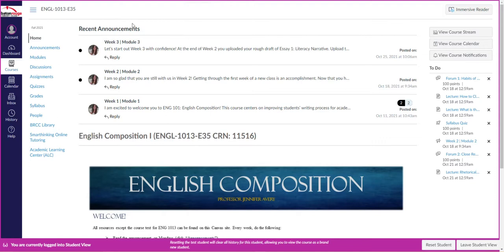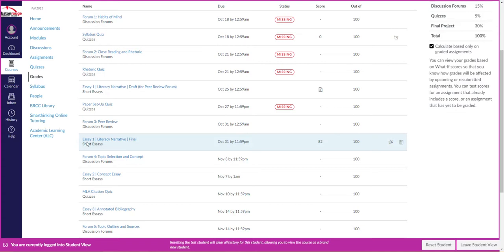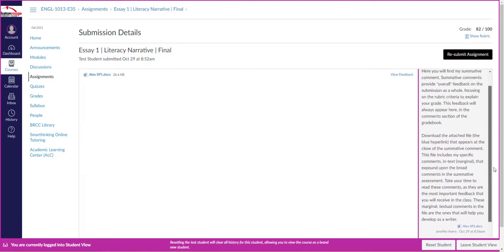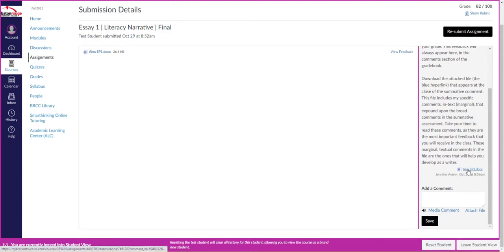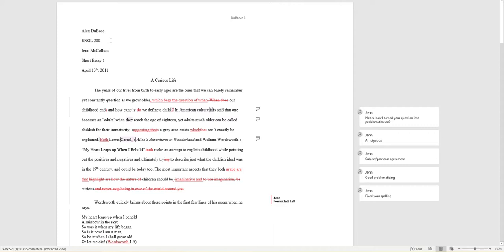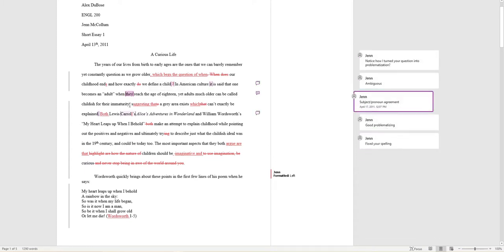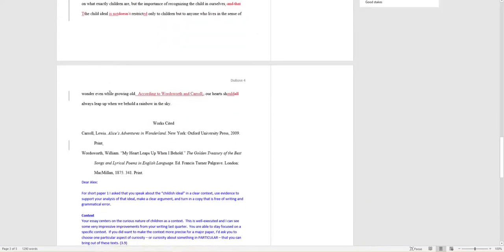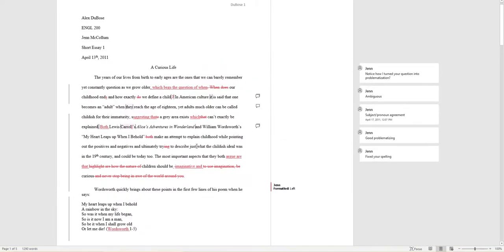Tutorial: How to Access Comments in Canvas at BRCC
This video guides BRCC students through how to access summative and textual/marginal comments in the Canvas platform. I outline the difference between and function of each type of comment.